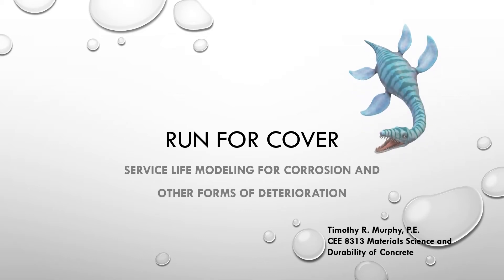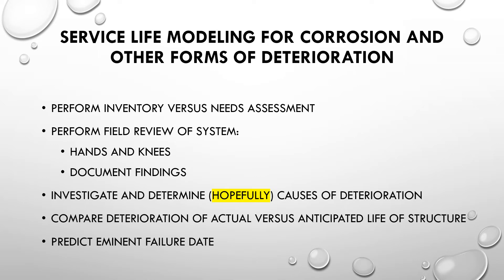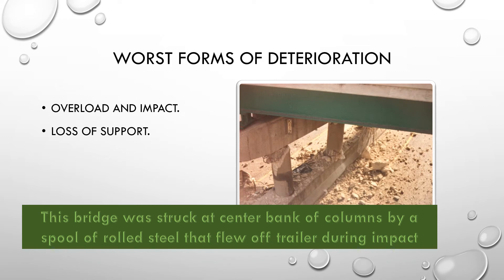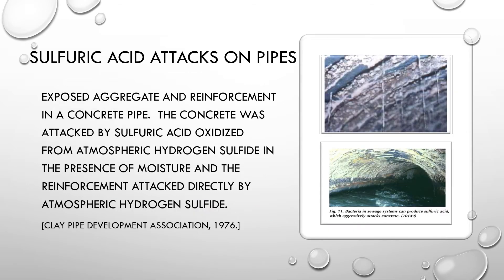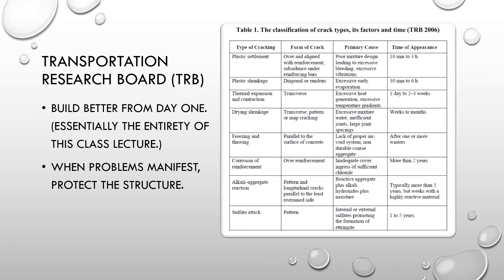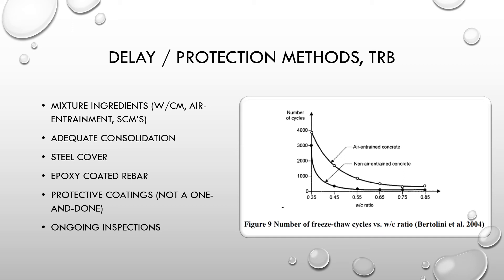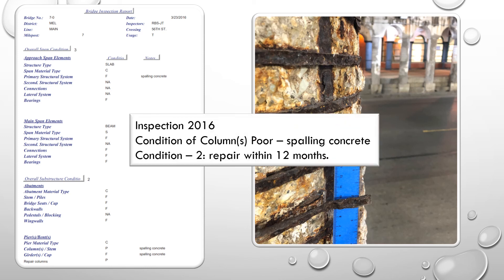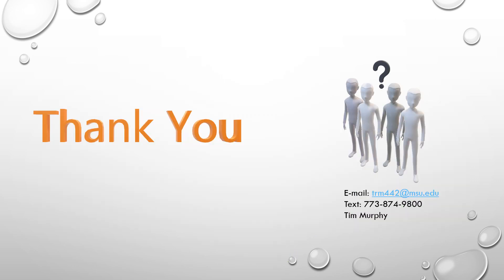Run for cover: Concrete Challenges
This video describes some necessary actions needed to protect concrete structures.  It was developed for my masters of civil engineer program 2018 class titled, 'Concrete'.